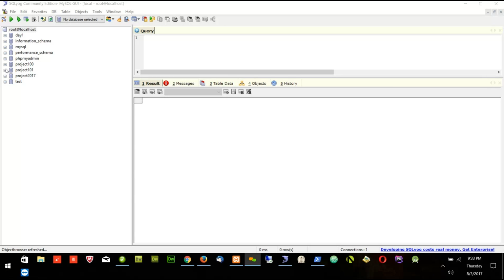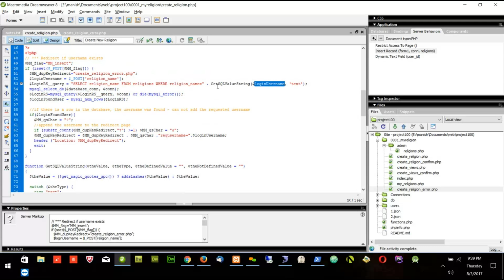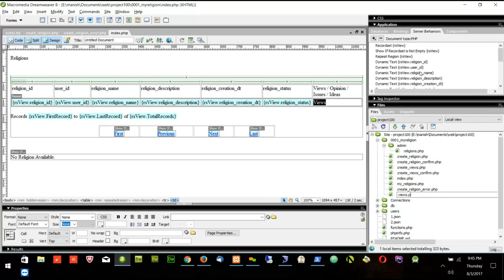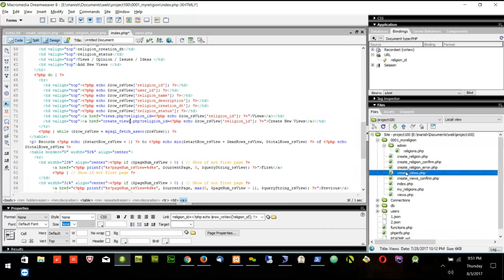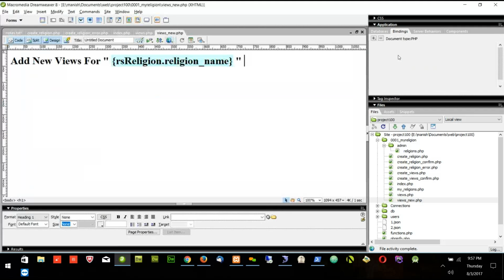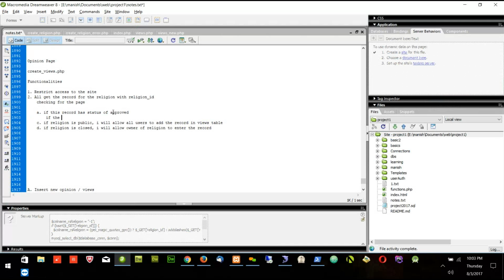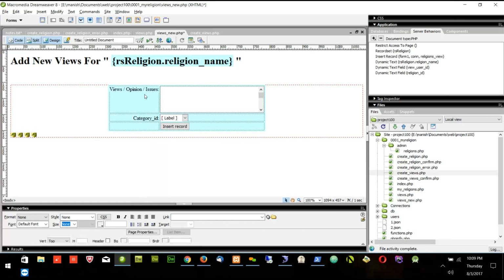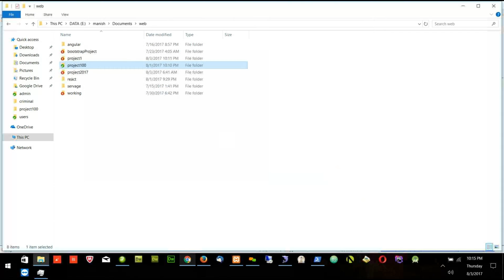00014 august 03 2017 project100